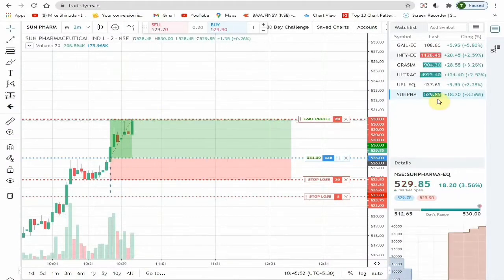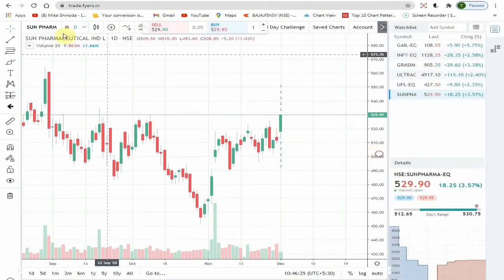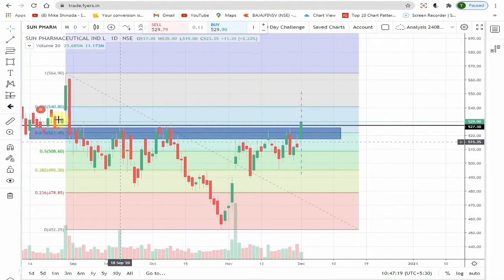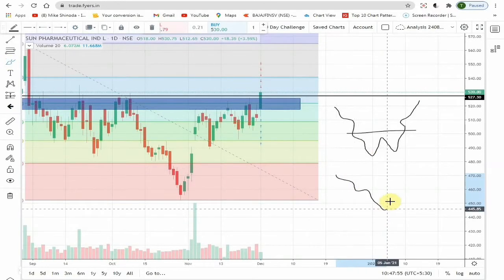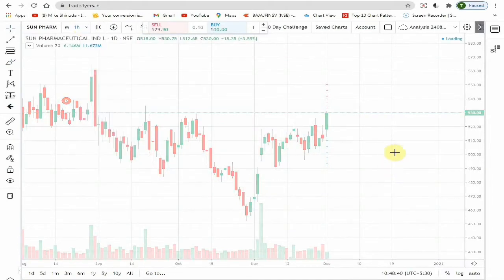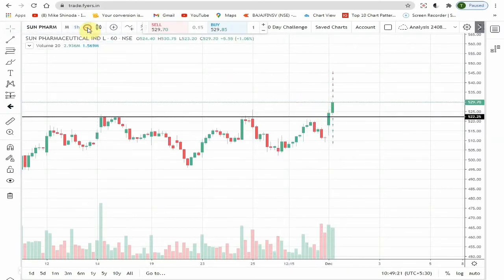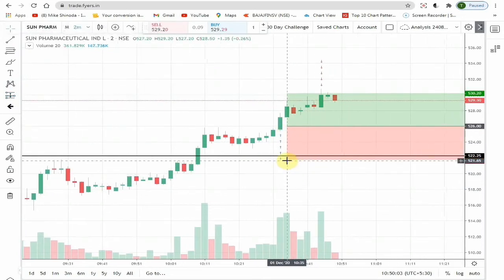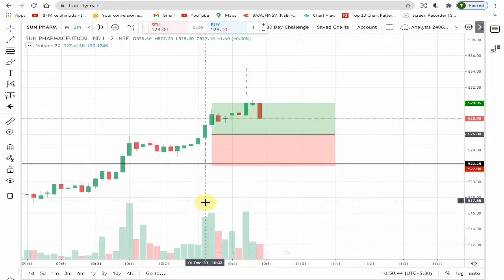Live Equity Intraday Trade | Stock - SunPharma | Profit - 552/- | 01/12/2020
Hi Traders, This is a live trade video for the Intraday trade taken on Stock SunPharma, Using advanced Price Action on different time frame . The Stock was selected from the the NSE Gainers list for today to trade.